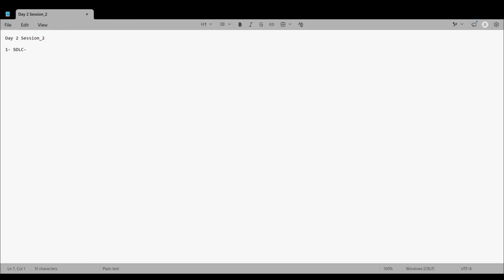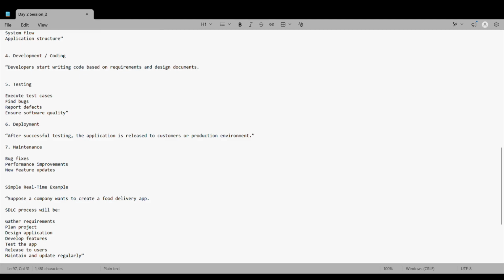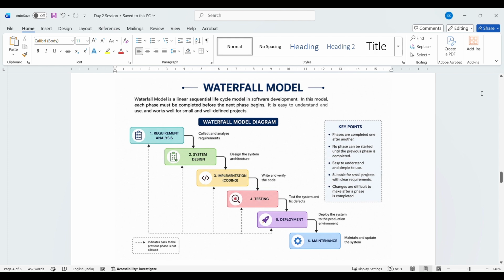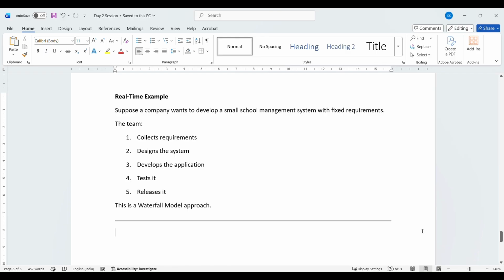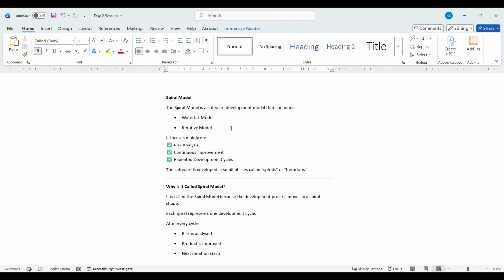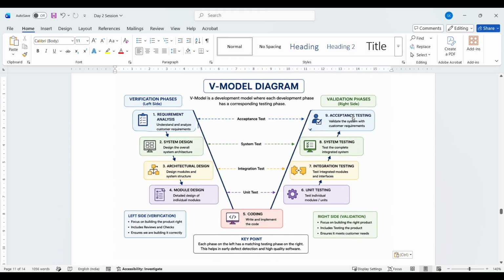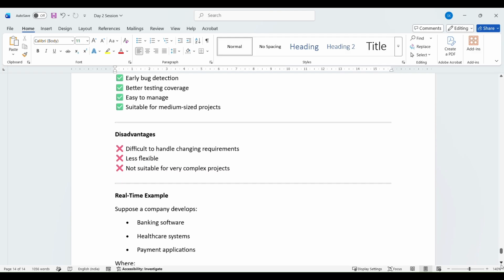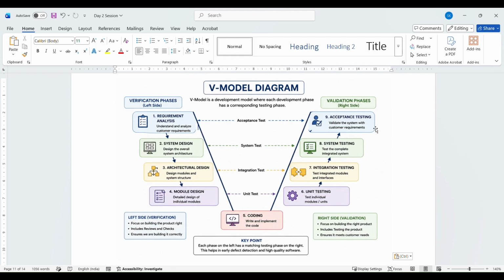Day 2 SDLC (Software development life cycle)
1- SDLC- (Software development life cycle).
1.1- “SDLC stands for Software Development Life Cycle.
1.2- It is a process used to develop high-quality software step by step.
1.3- SDLC defines different phases involved in software development from requirement gathering to maintenance.”

2- Waterfall Model-
The Waterfall Model is a traditional software development model in which each phase is completed sequentially.
In this model:
• The next phase starts only after the previous phase is completed.
• There is very little flexibility for changes.
It is called the “Waterfall Model” because the process flows downward like a waterfall.

3- Spiral Model-
The Spiral Model is a software development model that combines:
• Waterfall Model
• Iterative Model

4- V-Model (Verification and Validation Model)
The V-Model is a software development model where:
• Every development phase has a corresponding testing phase.
• Testing activities start early in the development process.
The structure looks like the letter “V”, so it is called the V-Model.